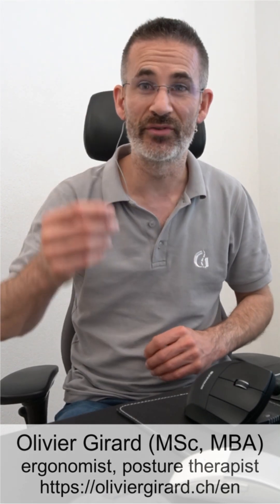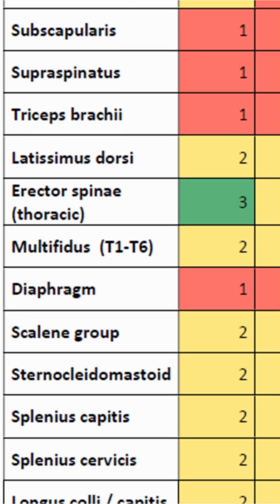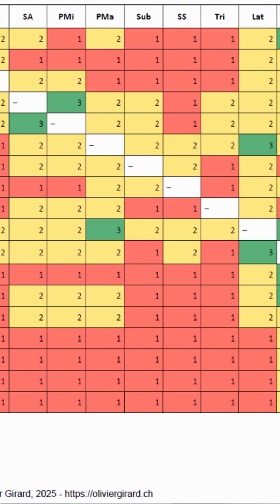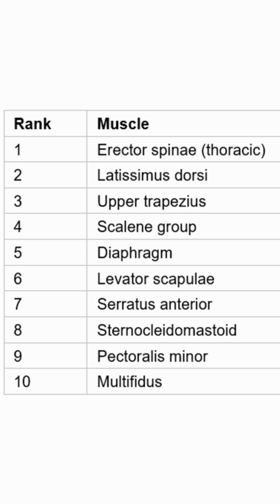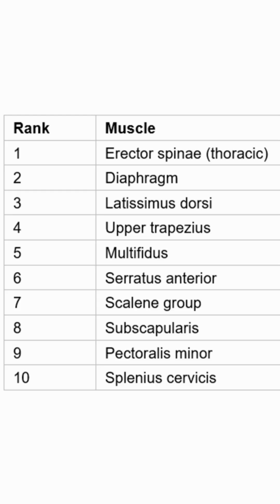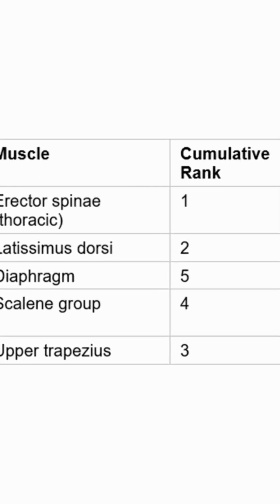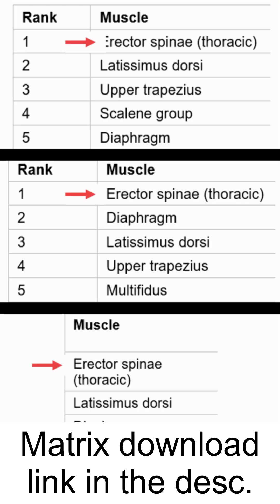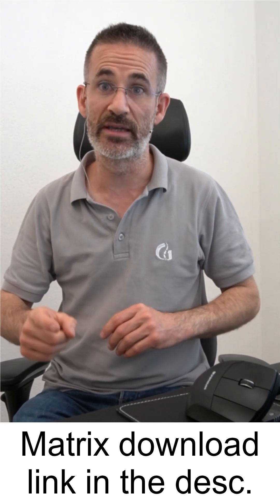Why Slumping Hurts More Than You Think: The Muscle Chain Behind Neck & Shoulder Tension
What if your neck and shoulder pain isn’t coming from where it hurts?

In this short video, I reveal the Thoraco-Cervical Muscle Interaction Matrix — a unique tool that maps how upper body muscles influence each other.

Grounded in data from posture therapy and occupational health, this matrix helps identify the root of tension, especially for office workers.

You’ll learn:
– Why slumping isn’t just bad posture — it’s a biomechanical cascade
– Which muscles act as regulators or “influencers” in your upper body

- to enjoy a personal coach and a lifetime membership to my private Facebook group THE POSTURE ACADEMY, consider joining an ONLINE POSTURE PROGRAM